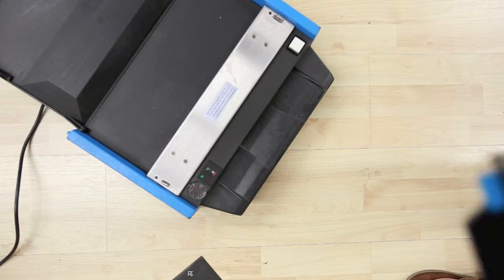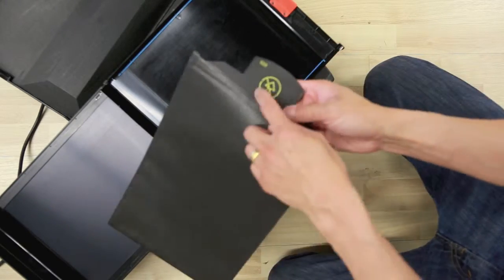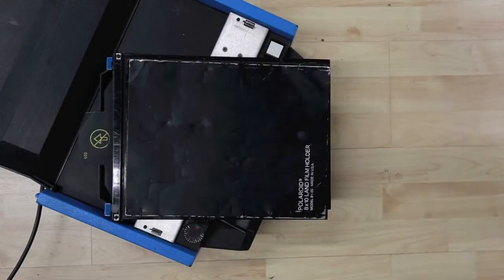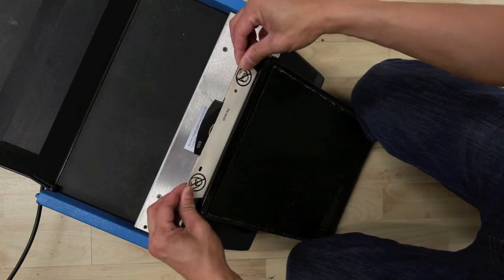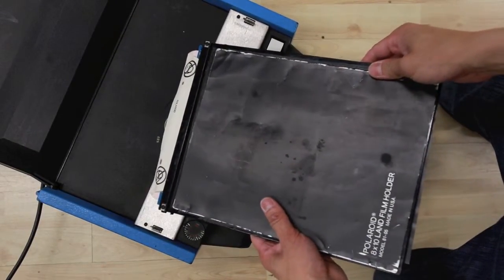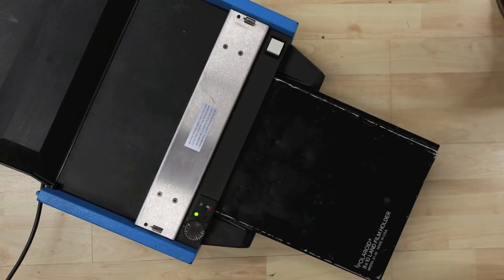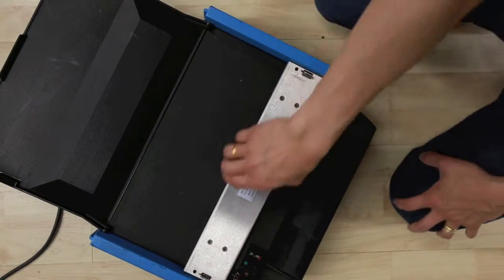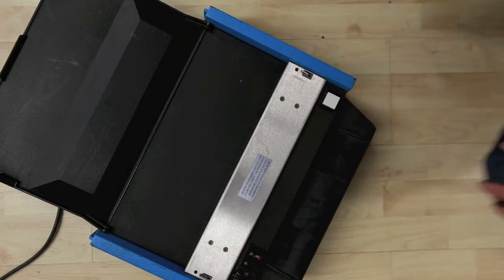Polaroid 81-05 Film Holder How To Load Film